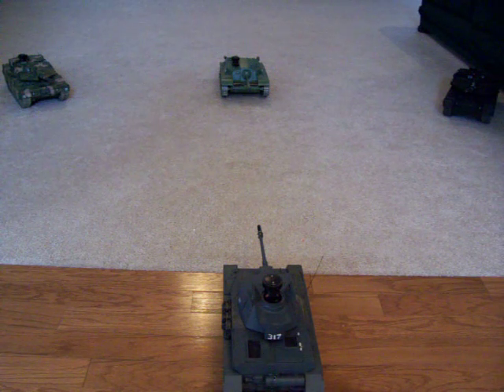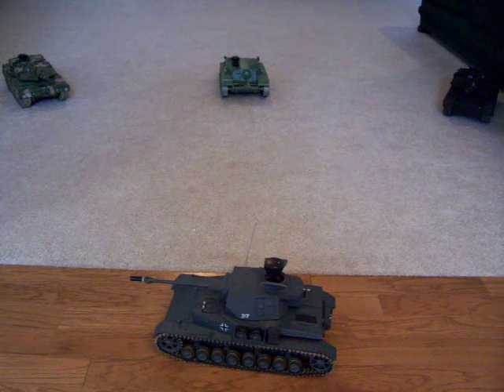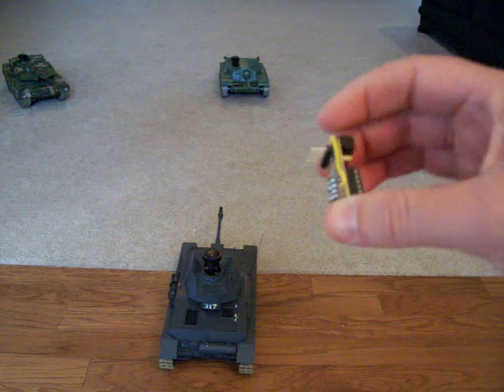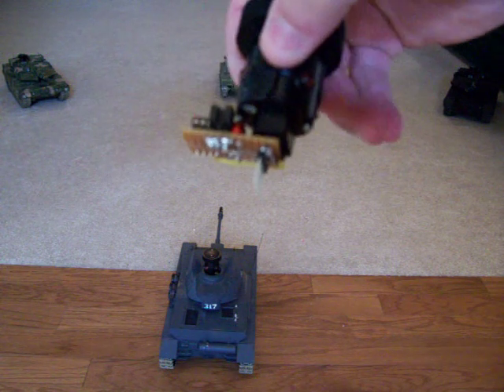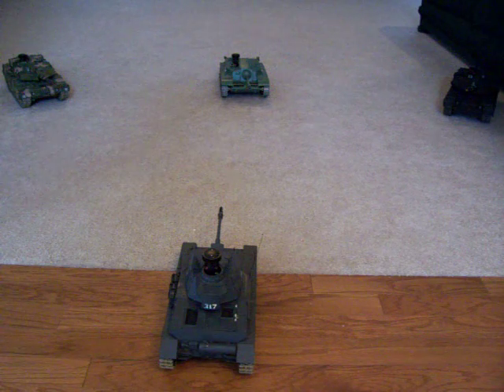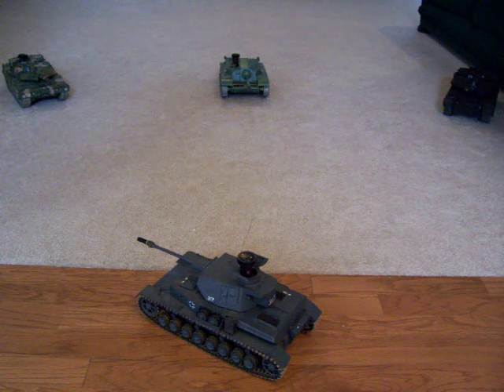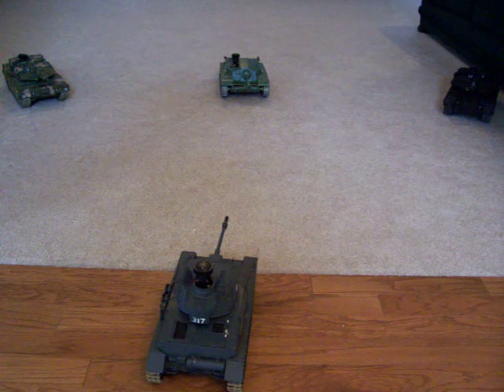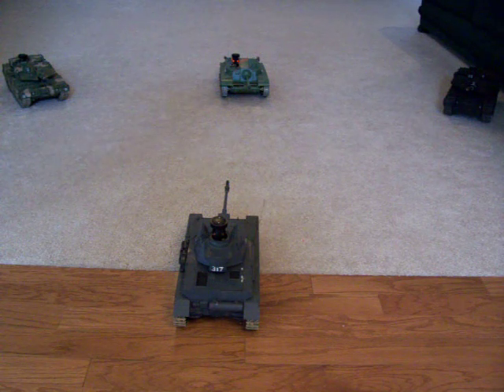RC Tank Fanban Demo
Demonstration of Fanban circuit for infra red battle systems.